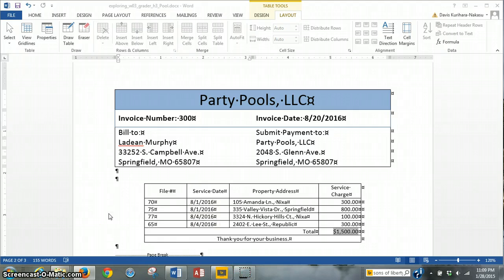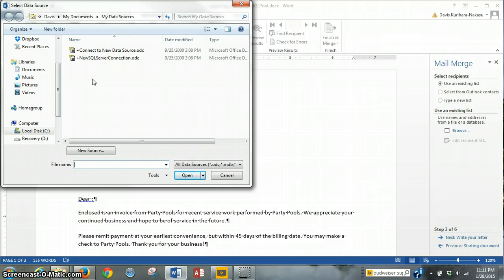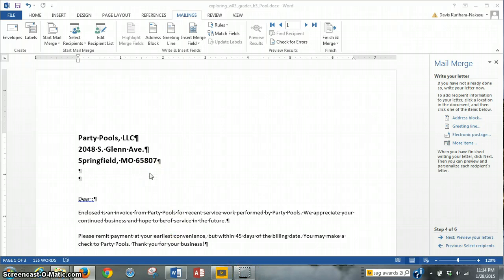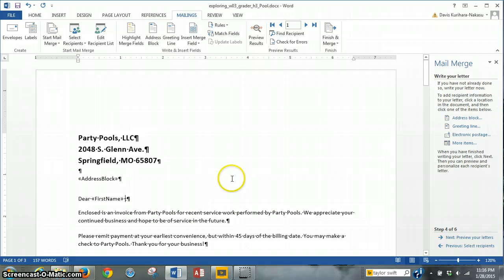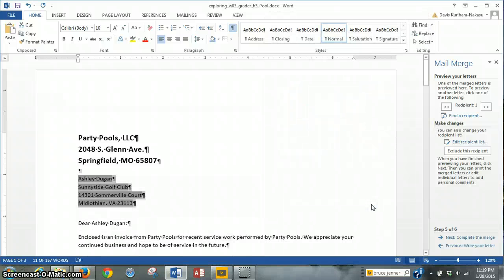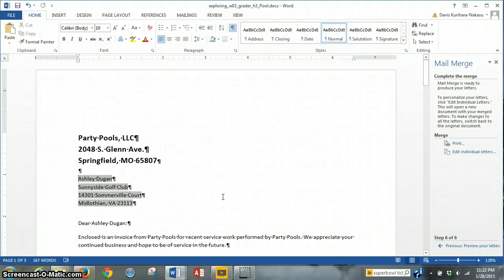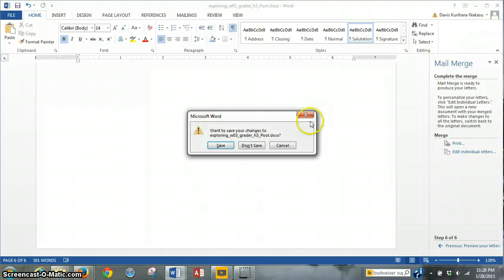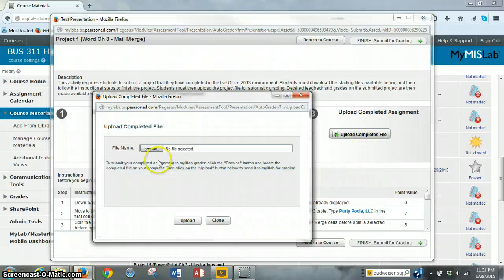Project 1: Office 2013 Mail Merge [Step 14 - 18]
Continuation from Steps 7 - 13